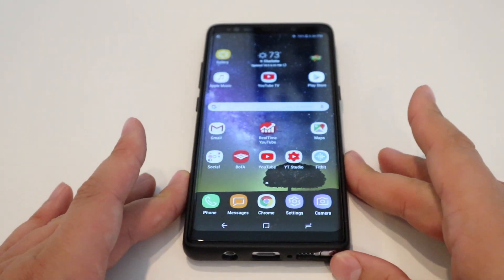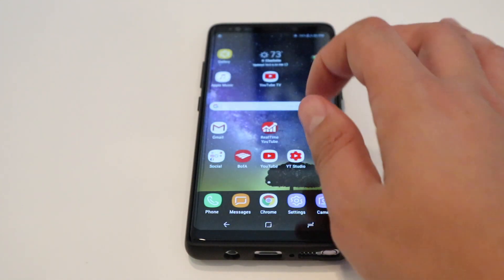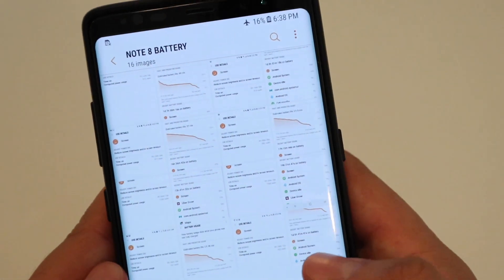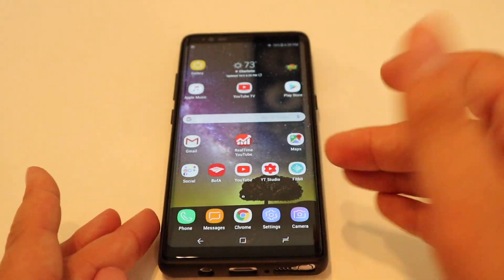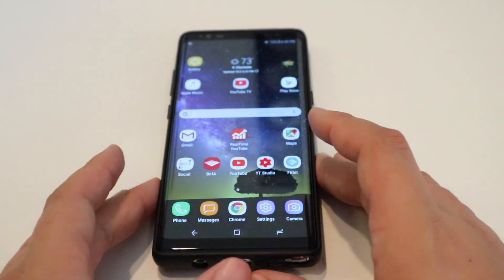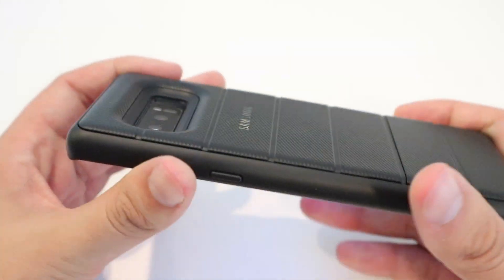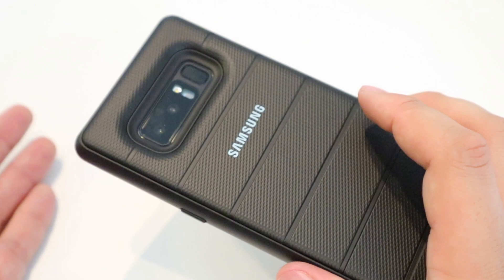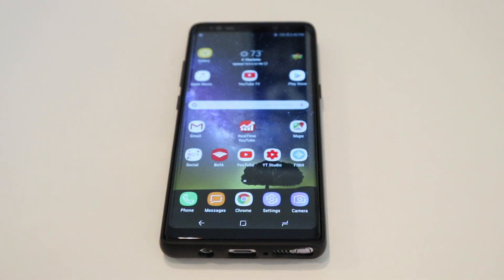Note 8 [Things To Consider & Battery Life Review]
The Note 8 has a smaller battery, but how long does it last? What about the rest of the phone? What stands out?